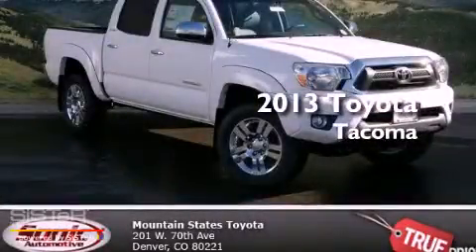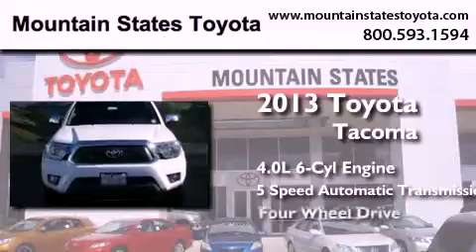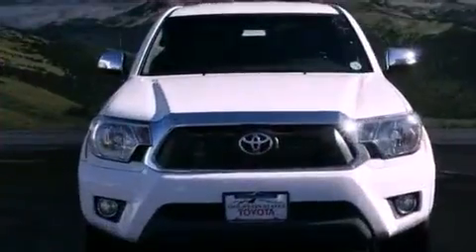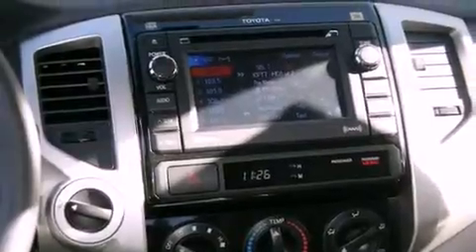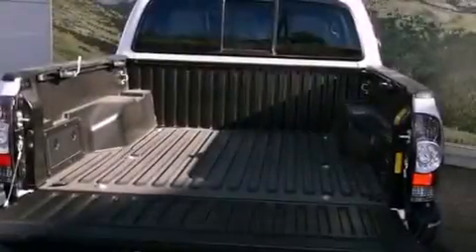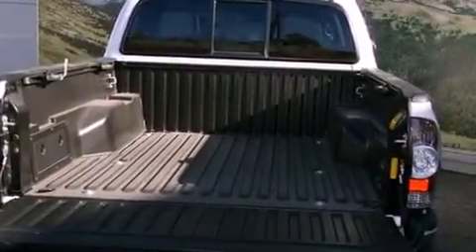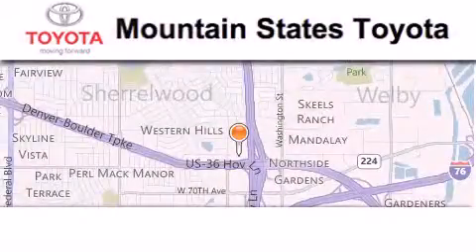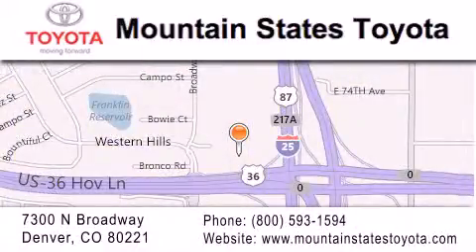2013 Toyota Tacoma Denver CO 80221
Year : 2013
 Make : Toyota
 Model : Tacoma
 Engine : 4.0L V-6 cyl
 Trans . : 5-Speed Automatic
 Exterior : Super White
 Miles : 12

 201 W. 70th Ave.
 Denver , CO 80221
 2013 Toyota Tacoma Denver CO